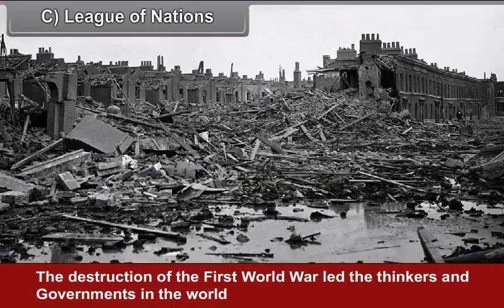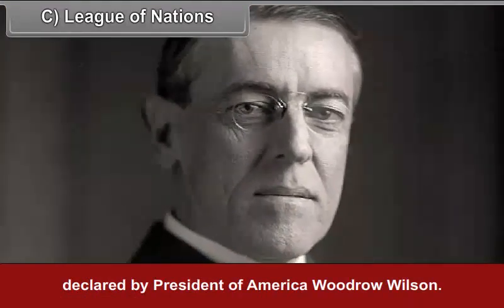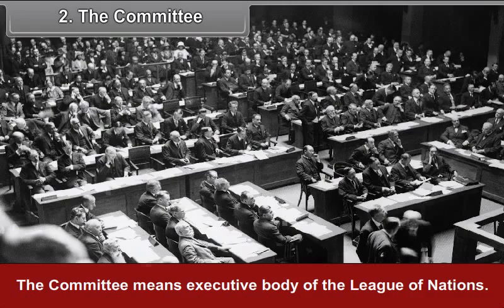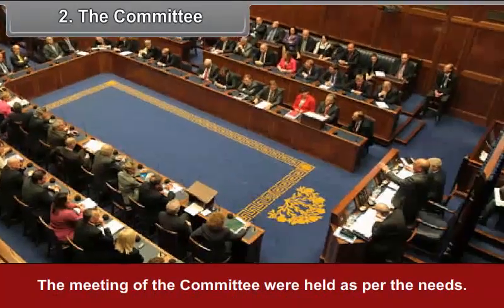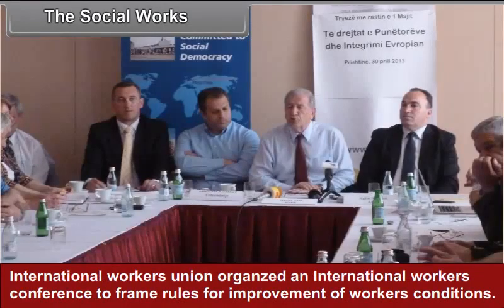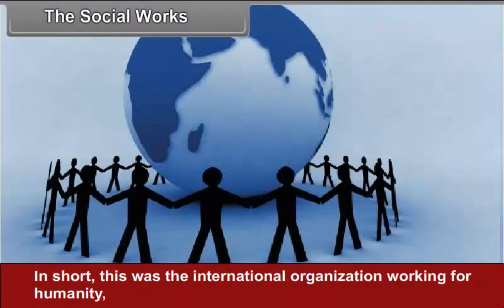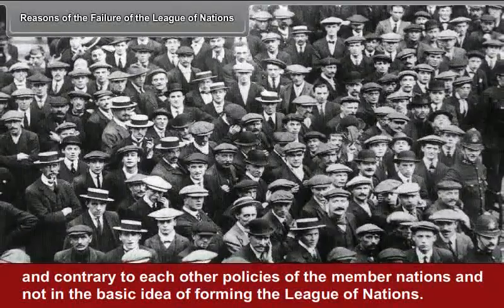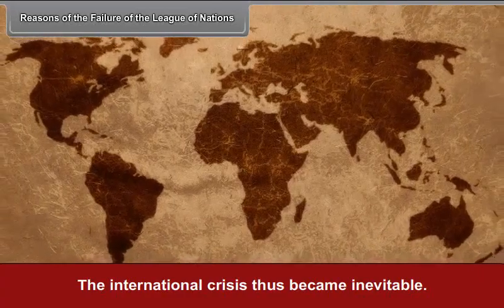class 10 social science Twentieth Century Age of Conflict League of Nation